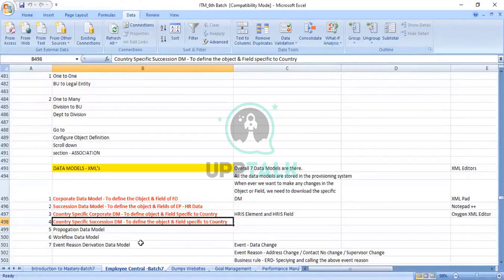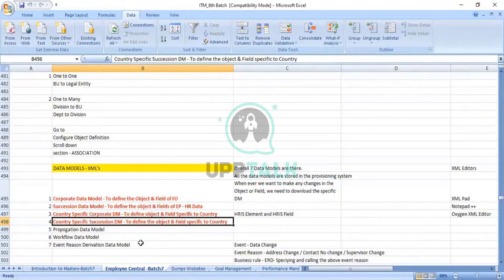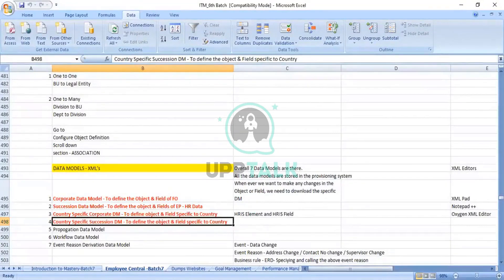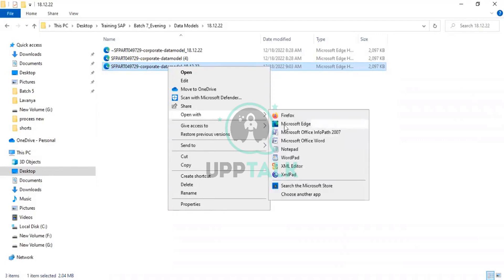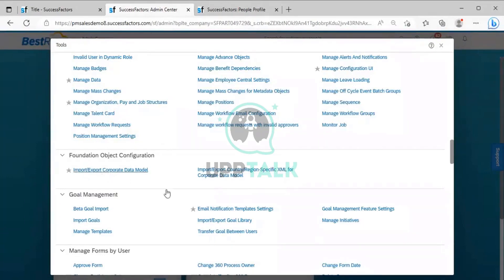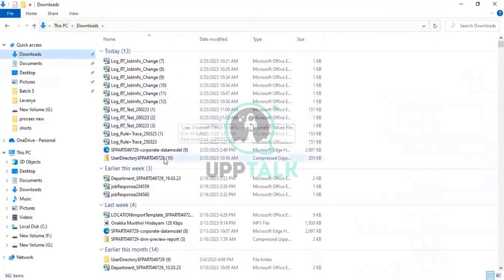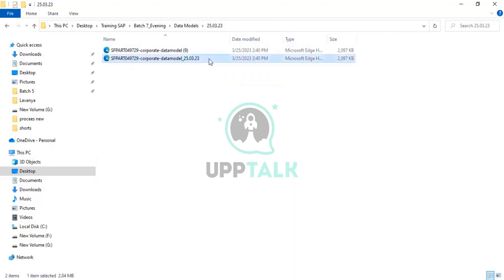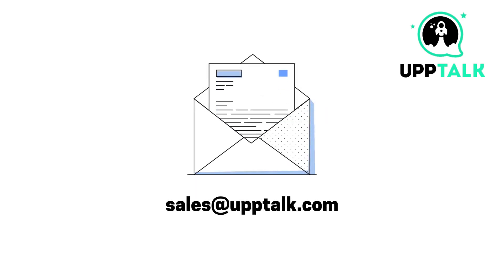XML Download /Editing for Corporate Data Model | SAP SuccessFactors Tutorial For Beginners | Upptalk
Welcome to our SAP SuccessFactors tutorial series!
In this comprehensive video collection, we will guide you through the different modules of SAP SuccessFactors, a leading cloud-based human capital management software.

1. Association is a relationship between two objects in a corporate data model.
2. The closure maintains the relationship between objects in an association.
3. XML codes are specific for each data model in the corporate data model.
4. XML codes can only be viewed using specific XML editors on the Play Store.
5. XML editors can be downloaded for free, but installation may require approval from line managers.
6. XML editors may have to be installed on an IT administrator's laptop if the user is working on behalf of a separate partner company.
7. Opening XML files requires downloading the specific XML editor and right-clicking on the file.
8. To download the XML editor from the front end, click on Data Models and then select Edit from the Tools menu.
9. Once installed, the XML editor will allow you to import and export XML data from various data models.
10. To download the XML file for Corporate Data Model, click on Input/Export and select Export Corporate Data Model. in SAP SuccessFactors.

Get with us to get trained in the SAP SuccessFactors Online Course.